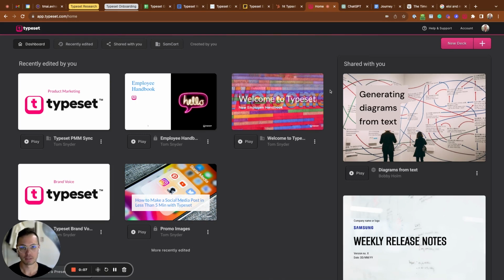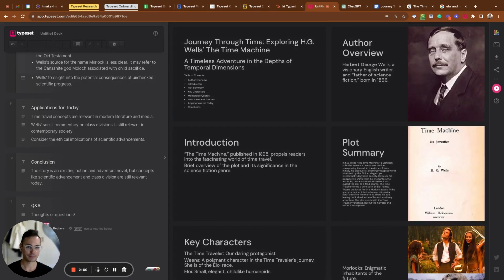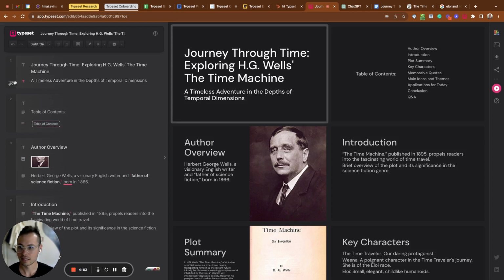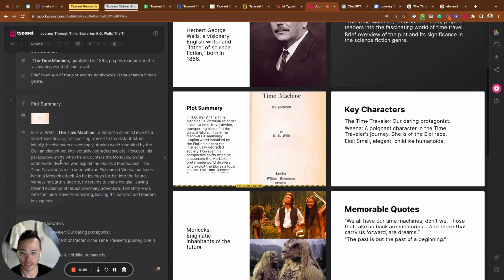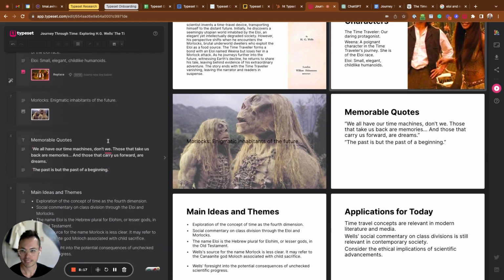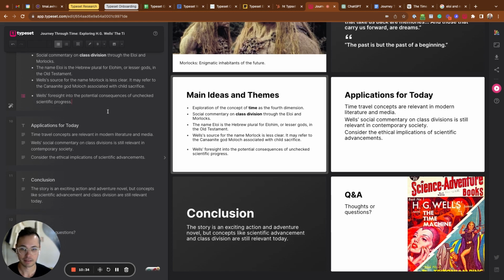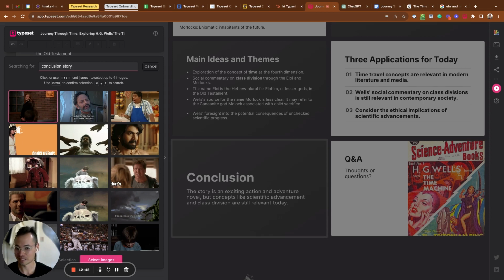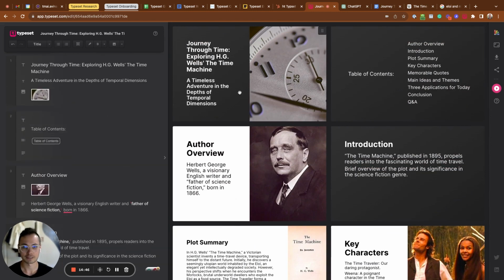Just Start Typing Ep. 2 | Book Report for Class by a Student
Hi Typesetters, Tom creates a book report in Typeset in 15 minutes in this episode of Just Start Typing.

The report includes content about the author, main characters, plot, and symbolism, and some applications to the real world.

He uses chatGPT to start creating the content, then fleshes it out with his own thoughts and some images in a Google doc.

Finally, he copies and pastes the content into Typeset and then remixes some of the slides so they really pop during his final presentation.